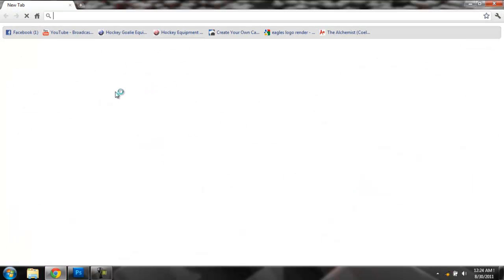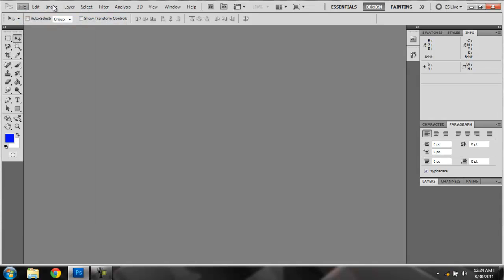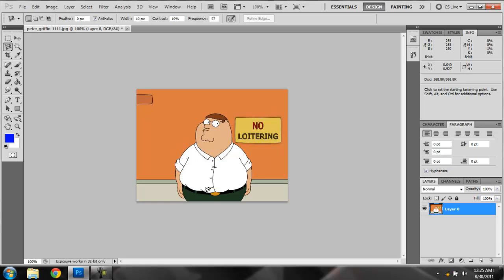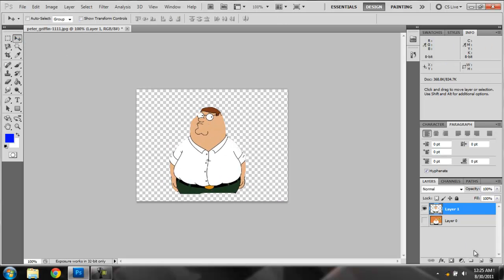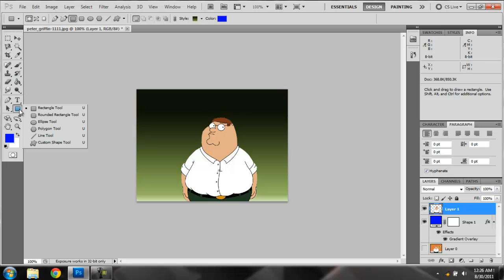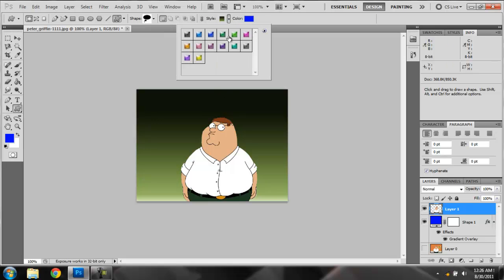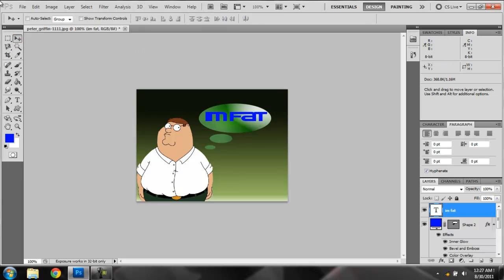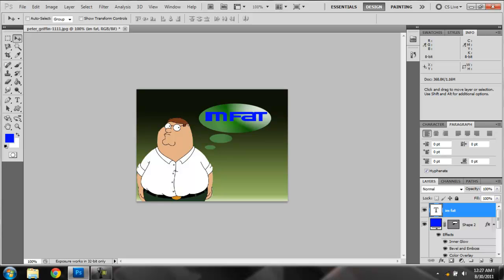[ T u T ] Photoshop | How to render a photo & best save settings !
Photoshop TuT